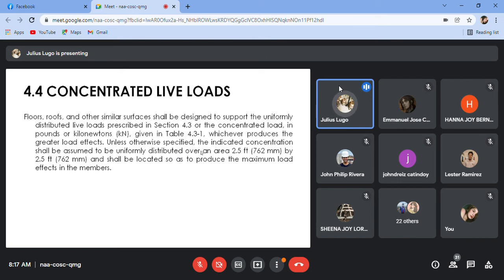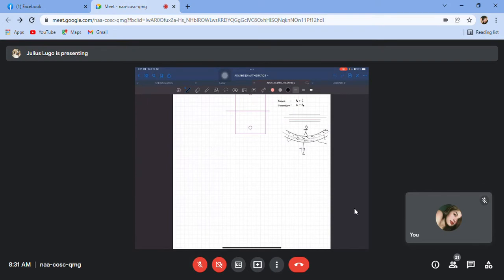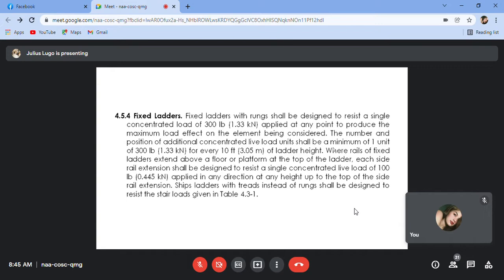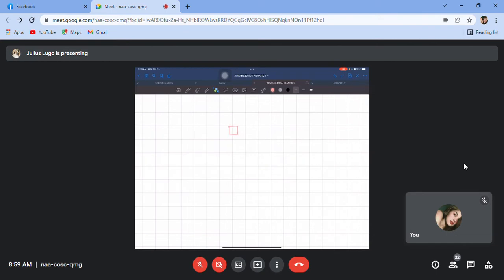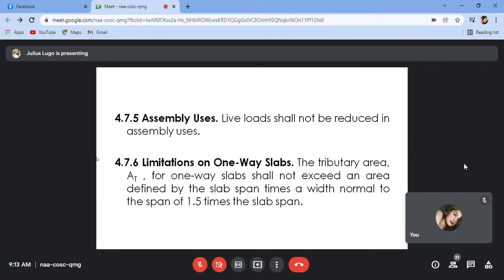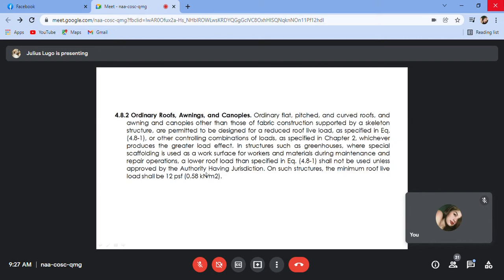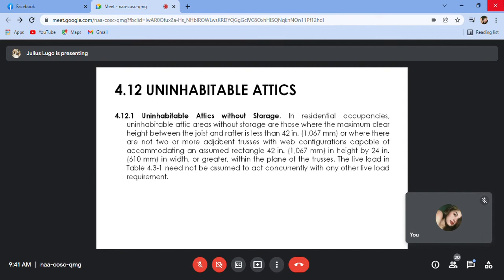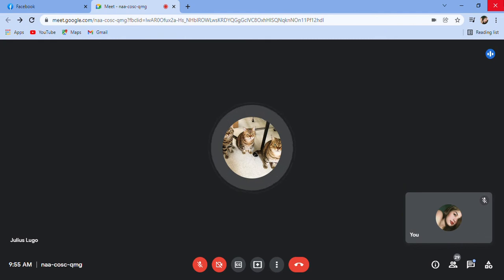REINFORCED CONCRETE DESIGN WEEK 2 (Jan 26, 2022)